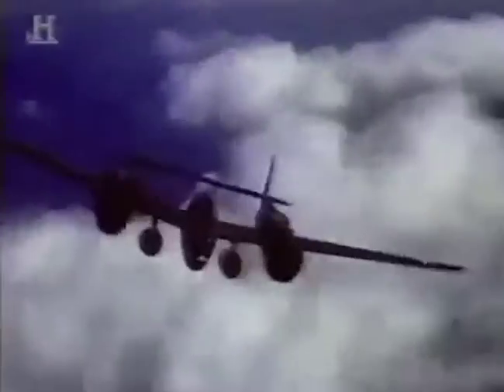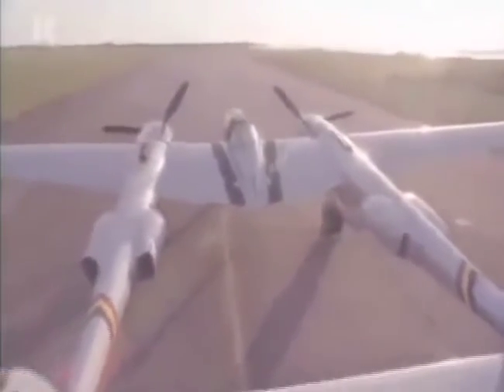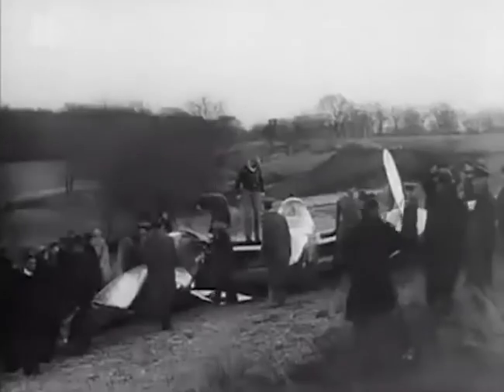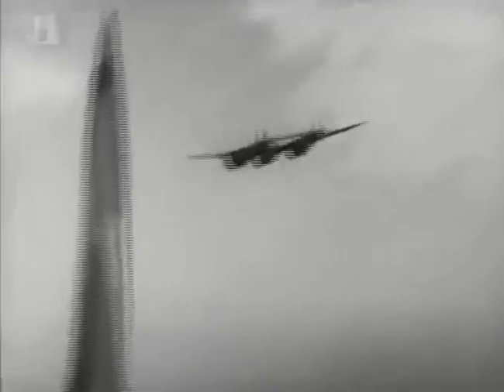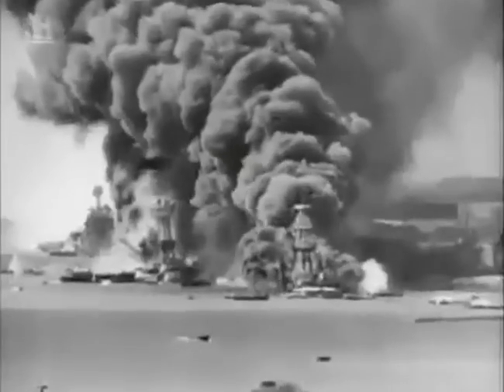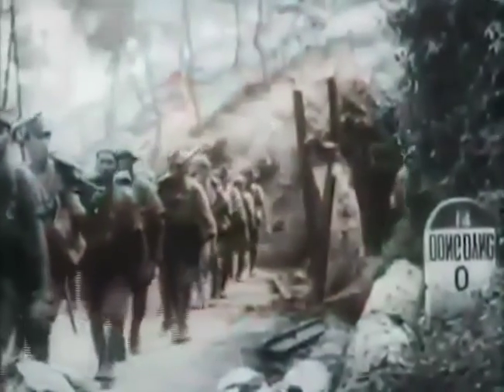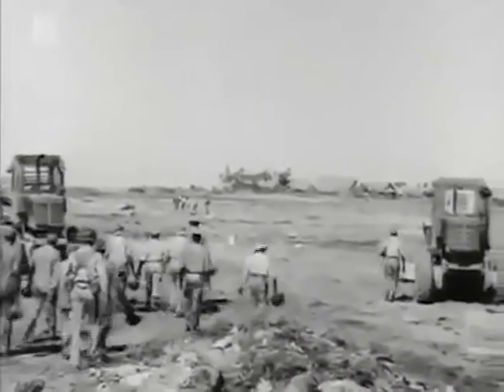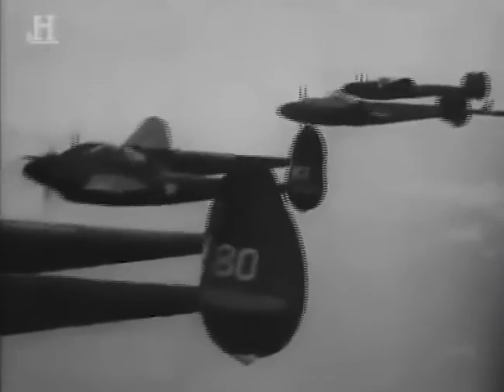P 38 Lightning Fighter Interceptor – Military History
The Lockheed P-38 Lightning designed by Clarence "Kelly" Johnson and manufactured by Lockheed is an American World War II heavy fighter aircraft. The P-38 Lightning was the only American fighter aircraft in production throughout American involvement in the war, from Pearl Harbor to Victory over Japan Day. The P-38 Lightning was used most successfully in the Pacific Theater of Operations and the China-Burma-India Theater of Operations. The maiden flight of the P-38 Lightning took place on the 27th of January 1939 and it went into service on July 1941. Primary users were the United States Army Air Forces, Honduran Air Force and the Free French Air Force. There were approx. 10,037 P-38 Lightning produced between 1941 and 1945. The P-38 Lightning retired from military service in 1965 to the Honduran Air Force. Cost per unit is approx. 97,147 USD in 1944 (equivalent to 1,305,883 USD in 2016).